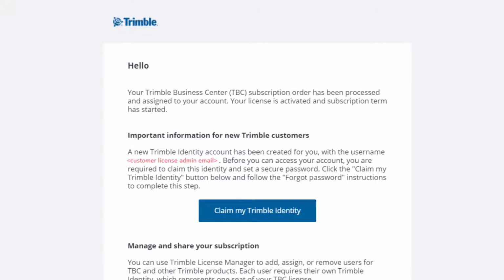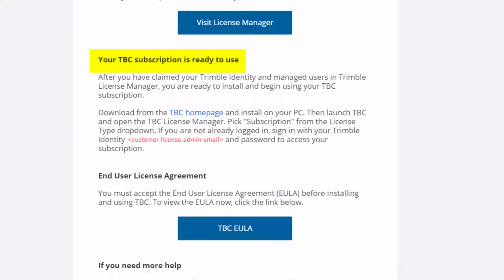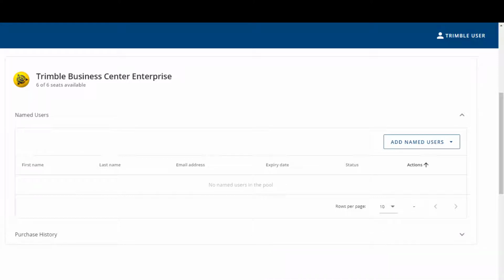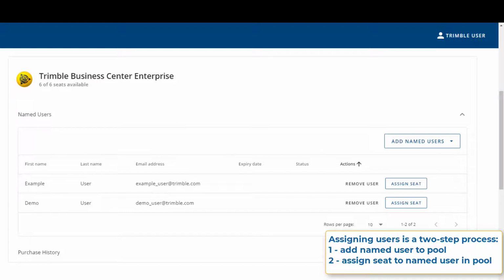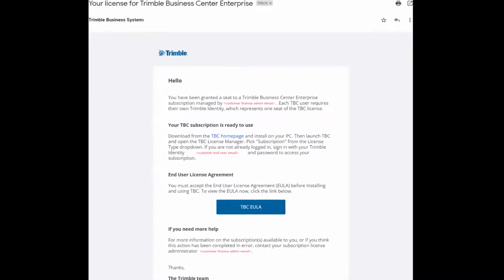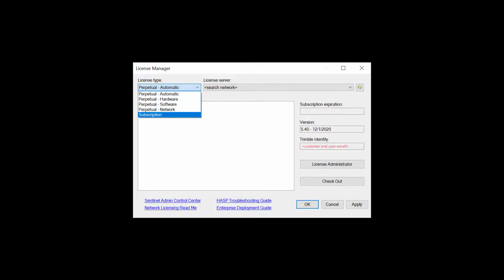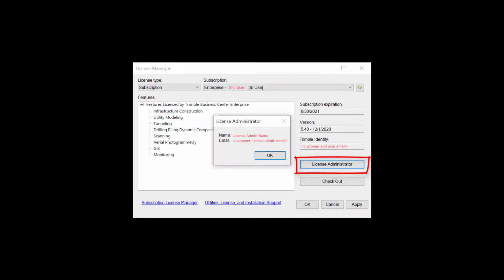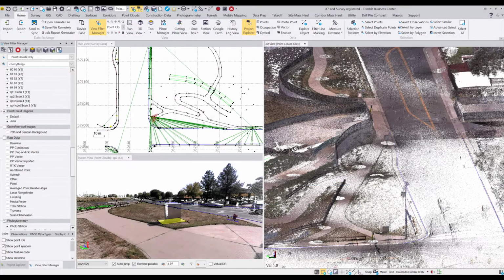TBC Subscription License Workflow - Complete (Parts 1 and 2)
TBC Subscription Licenses are now available!

This video describes the new activation and management of your TBC subscription license in the Trimble License Manager and how to utilitize your subscription in TBC.

For questions, contact your local Trimble Distribution Partner.